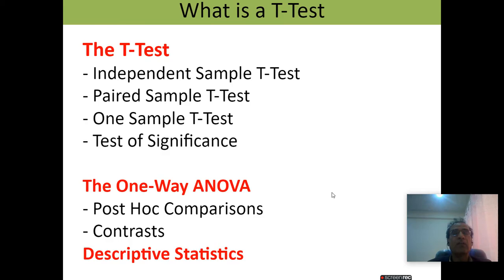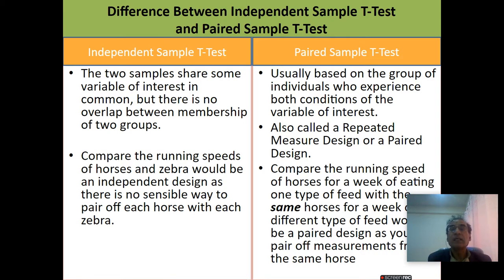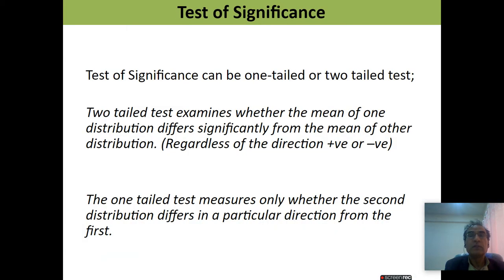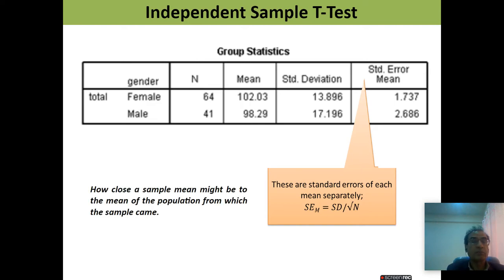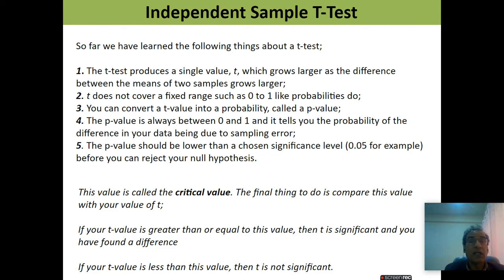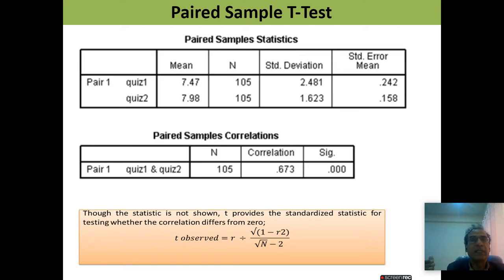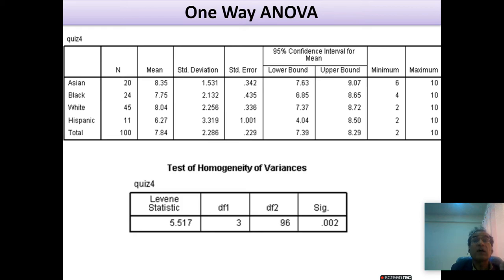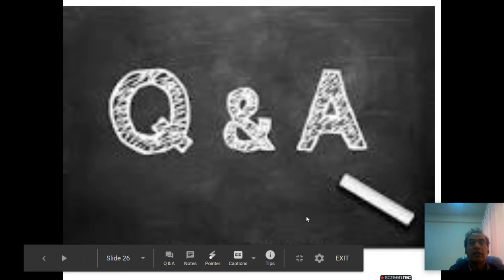T Test and ANVOA .Using SPSS